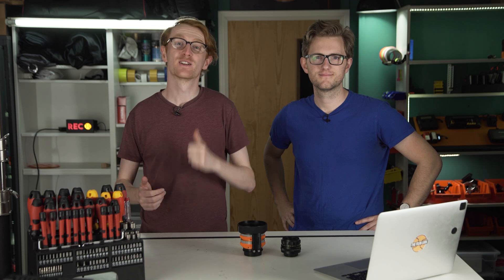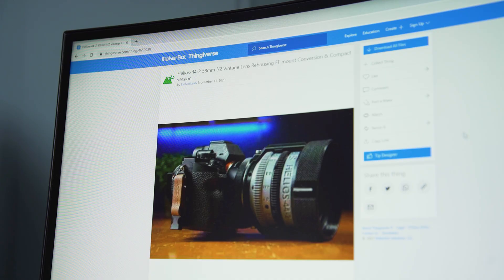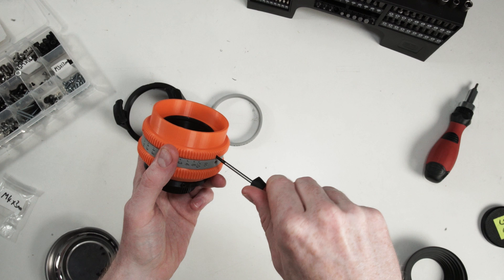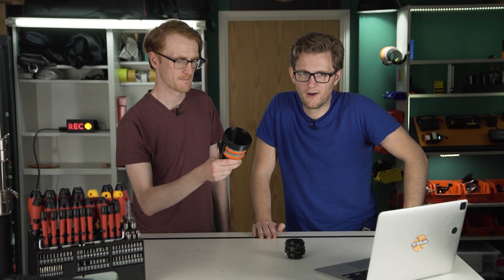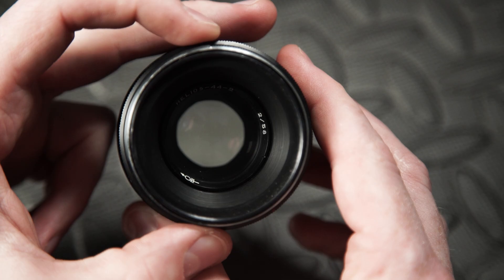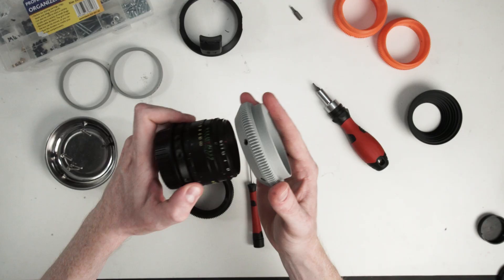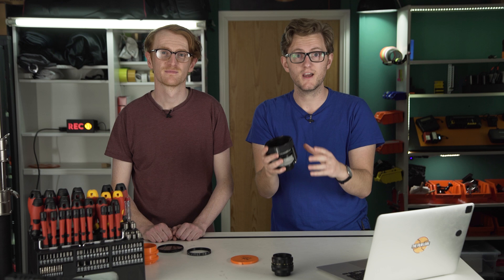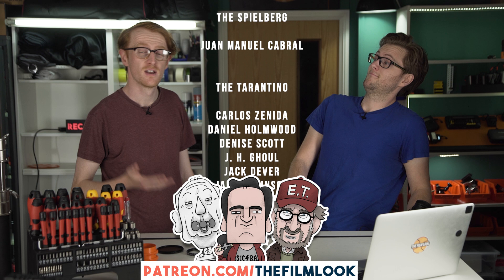CONVERT Your Vintage Lens into a Cinema Lens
We've found a way to convert and upgrade old vintage photography lenses into cinema lenses by 3D printing new parts. The new rehousing improves the functionality of the lens by adding features like focus gear rings which the lens didn’t previously have.

Power Junkie
Our Favourite Monitor

💡 Our Favorite Lights

🎤 Our Audio Kit
Our Favourite Mic
Adapter for XLR mics into a DSLR
Our on-camera mic
Our Field Recorder

⏲ Timecodes!
0:00 Intro
0:14 How this Works
1:25 Assemble
1:58 First Impressions!
2:53 The Results
4:15 The Cost
4:42 Other Upgrades